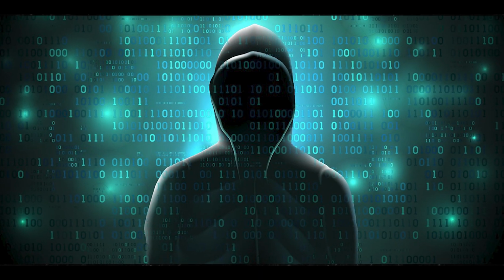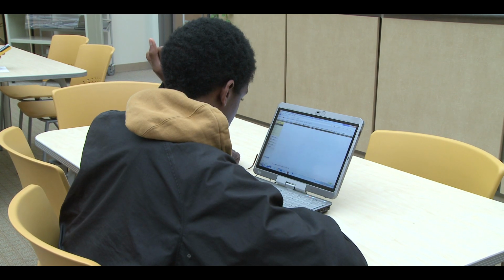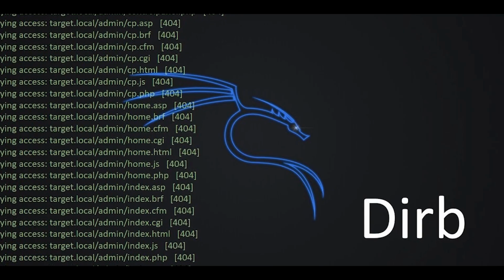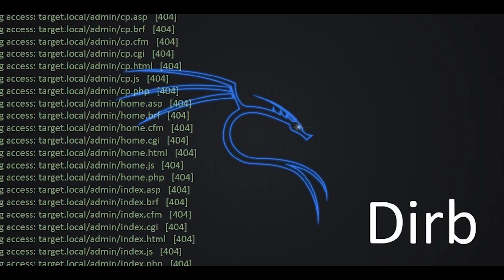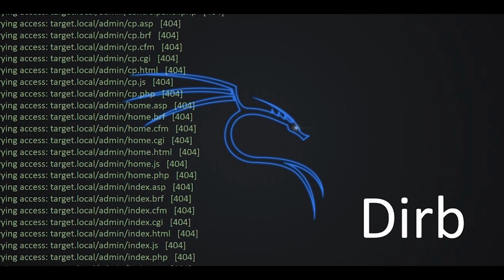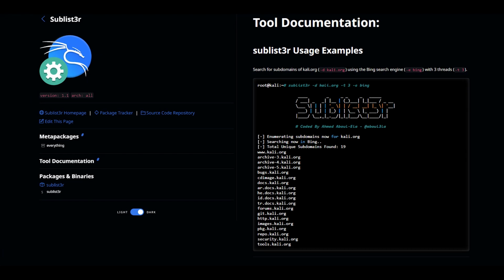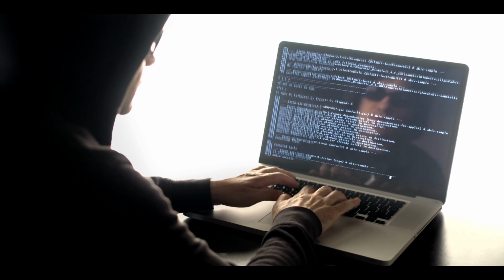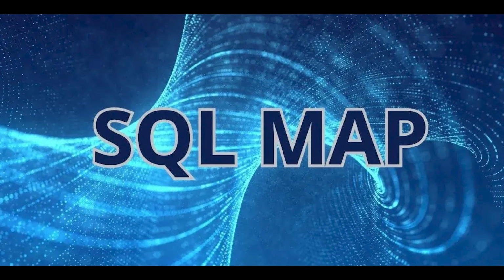If I started Bug Bounty Hunting, I'd Do this Now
If you want to start Bug Bounty, you need to do what I discuss in my latest video Now. I go over the 2 foundational items that you must prioritize in order to maximize income and learning potential during your Bug Bounty journey.